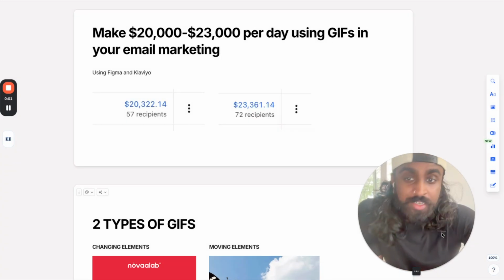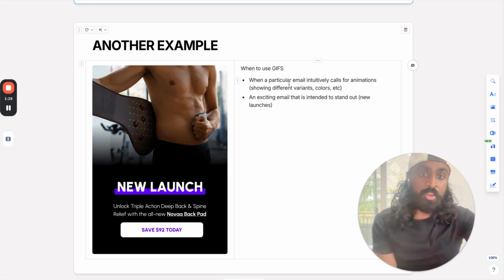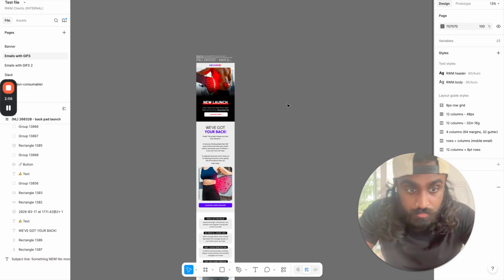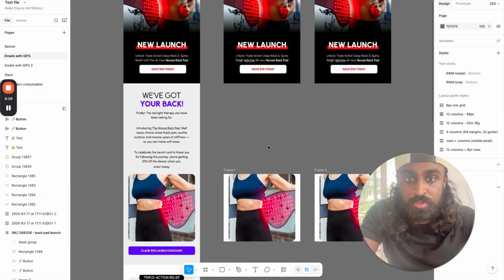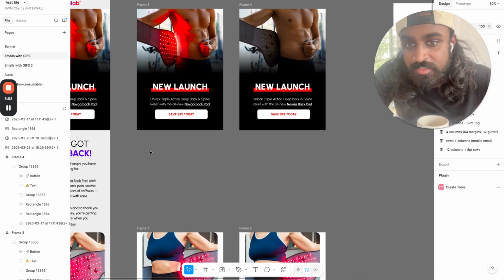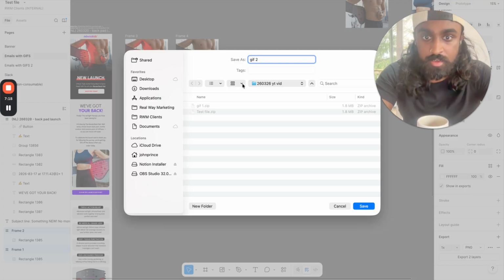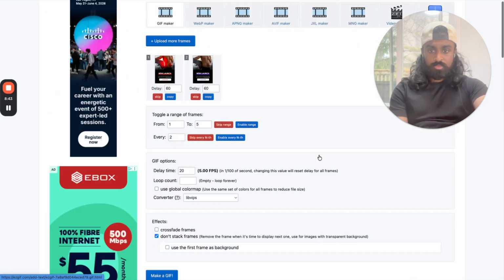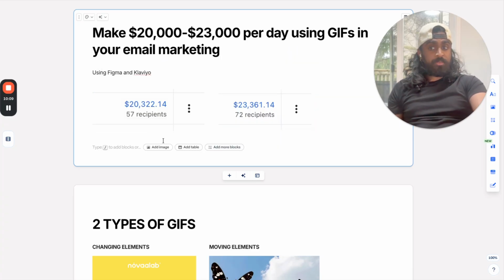How to make $20,322-23,361 per day using GIFs in your email marketing (Klaviyo)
In this video I break down how to generate $20,000+ per day using GIFs in your Klaviyo marketing emails for your ecommerce brand

Got an ecom brand making at least $100k/mo? You need my emails, book a free call to discuss

email marketing
klaviyo